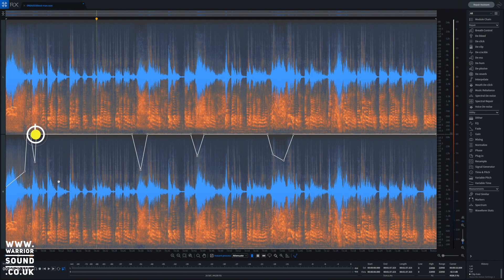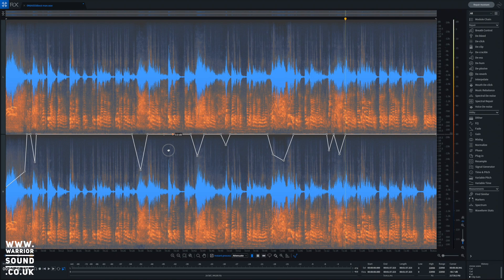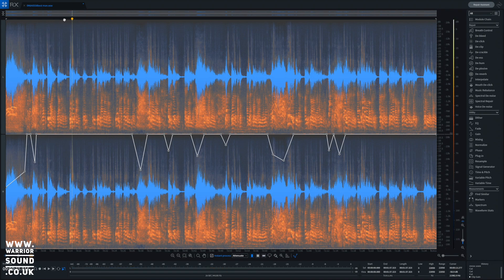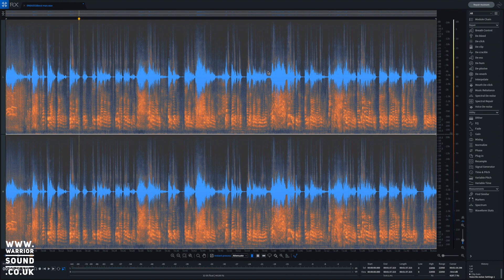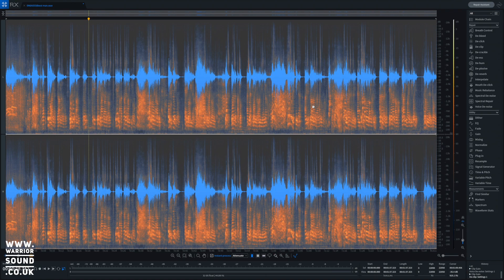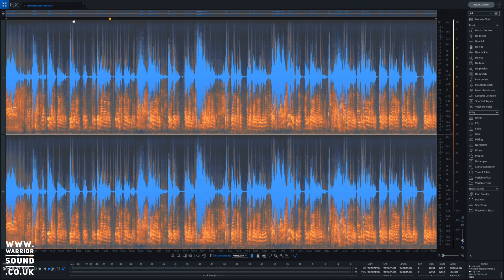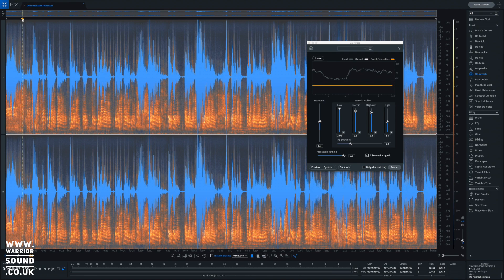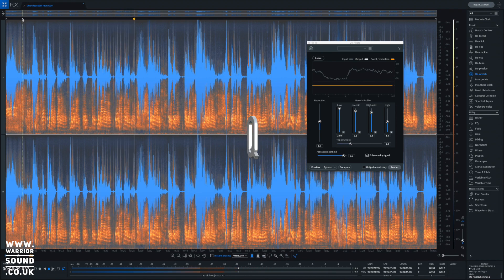Izotope RX 7 - Easy Noise Reduction "Fixing a Speech"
RX has been on the forefront of innovation in audio repair since it was first released in 2007. Over 10 years and millions of audio rescues later, RX 7 heralds a new frontier in audio repair with features to enable source separation, adaptation of dialogue takes, the ability to automatically find and fix common audio issues, and more.

From music to post to restoration and everything in between, let RX 7 be your new secret weapon.

FREE STUFF